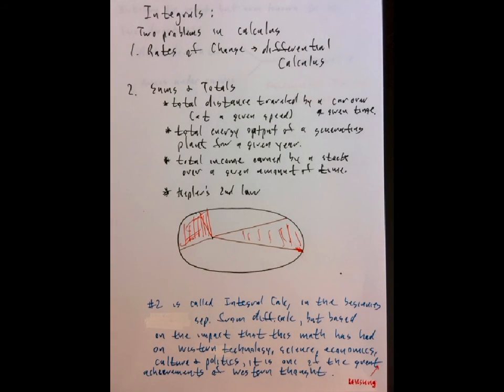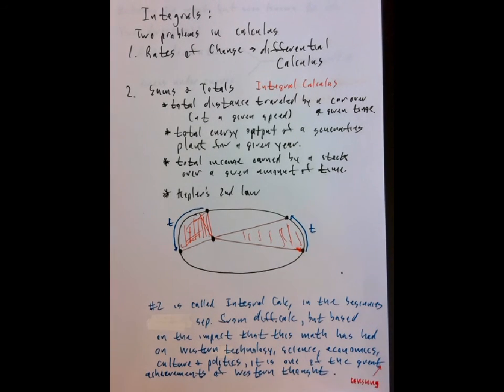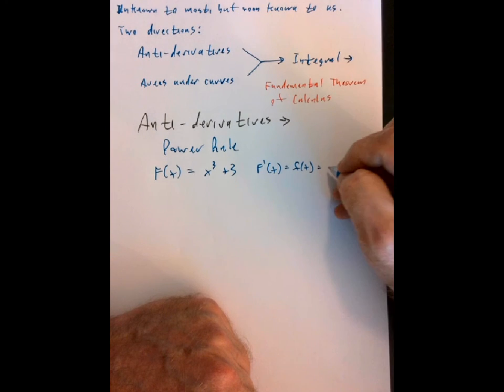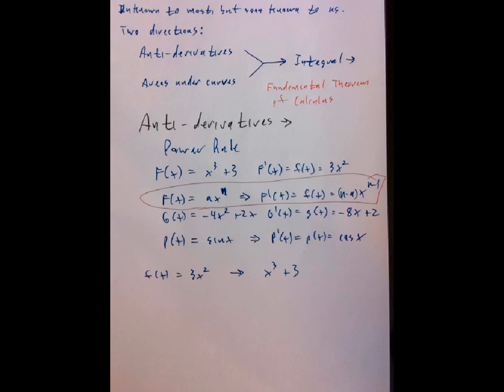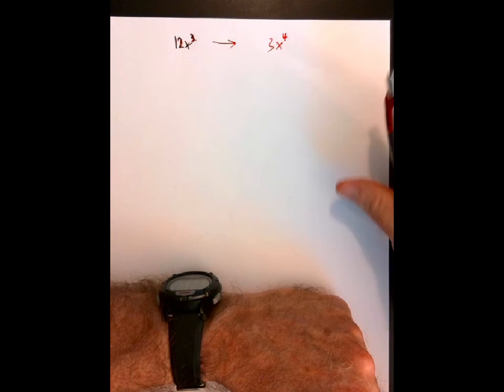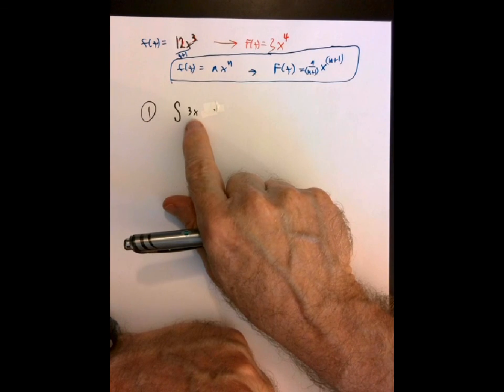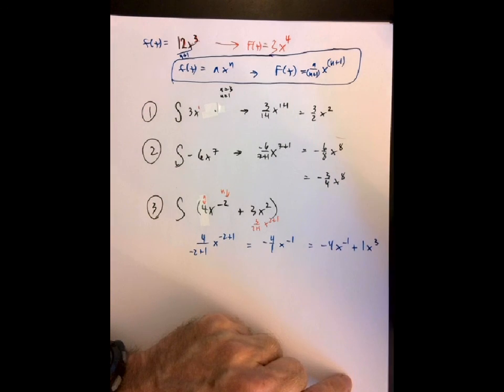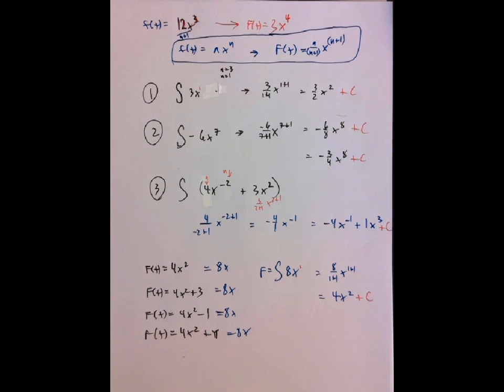Intro to Integrals and Anti derivatives